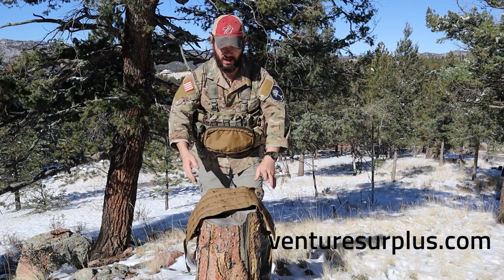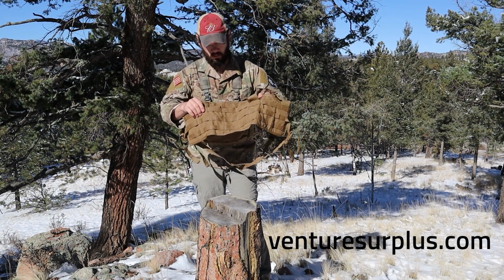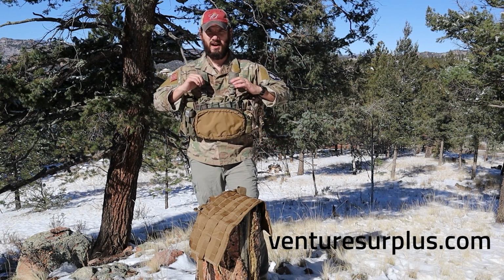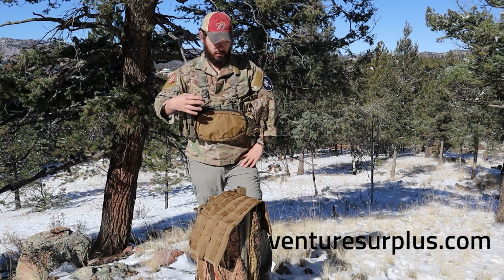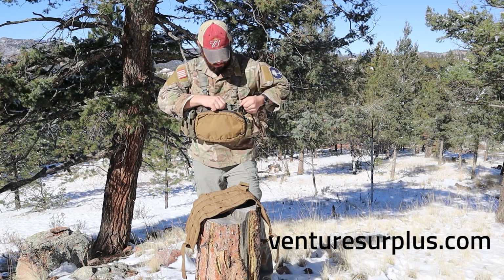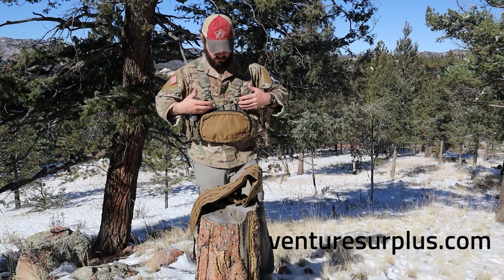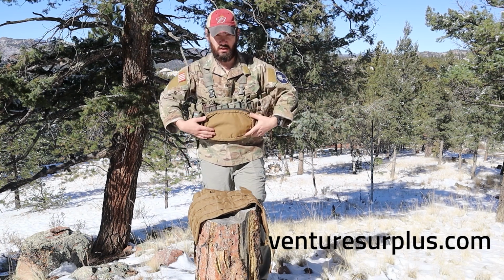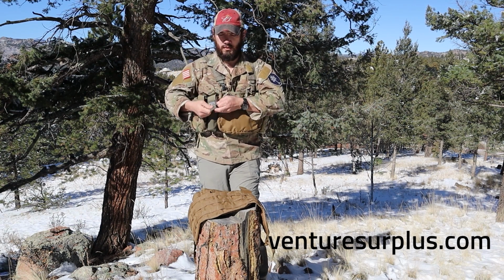How to improve your TAP (Tactical Assault Panel) - Decent to Great!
In today's video, Lucas will show you some great improvements for the TAP system.

NOTE ON THE AUDIO: We messed up the mic connection, and had to enlist an AI being to help. The result is a little weird, but serviceable.